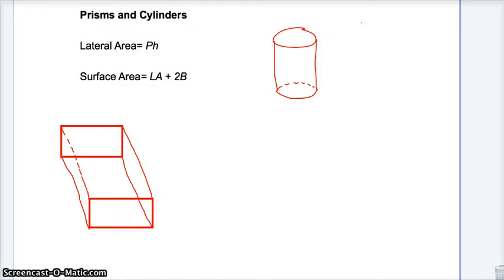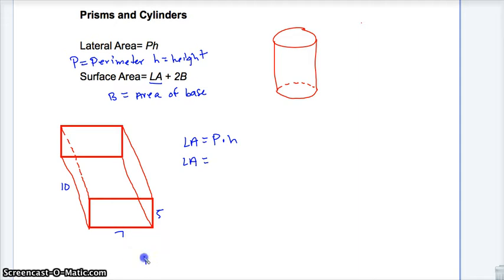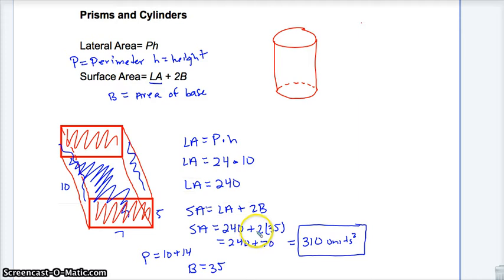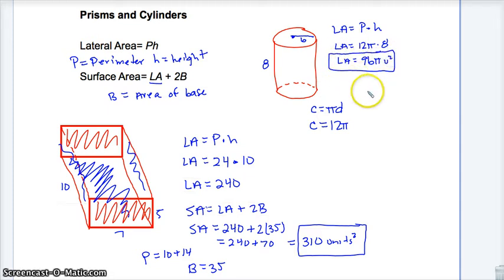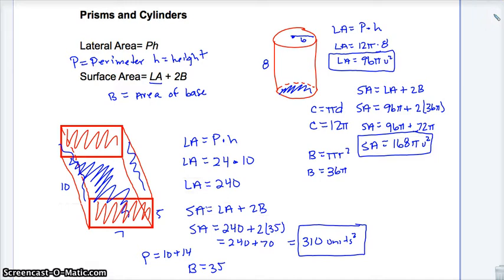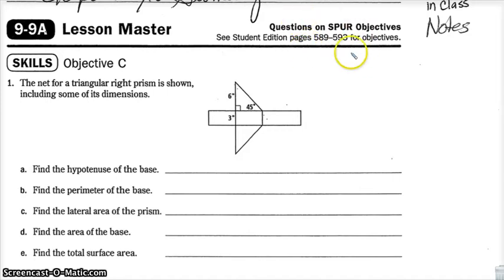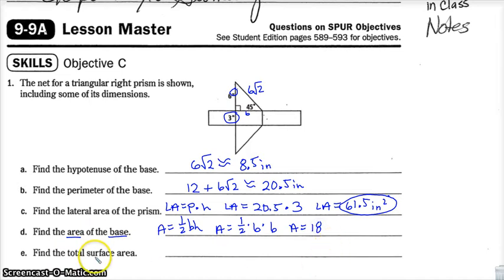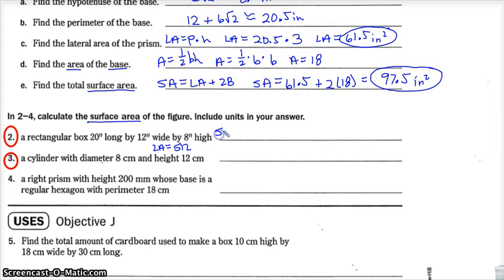LA and SA of Prisms and Cylinders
***Correction*** #2 is 892 NOT 652